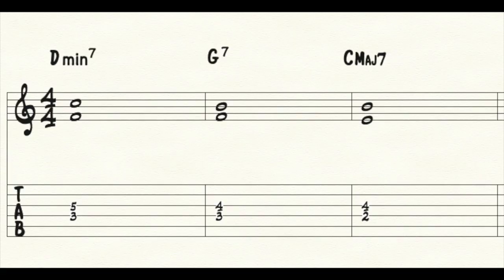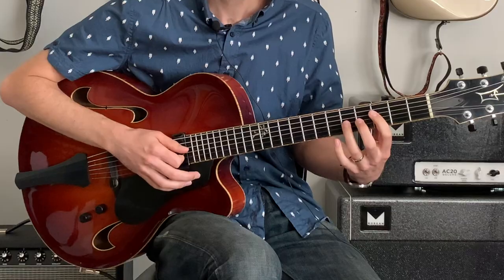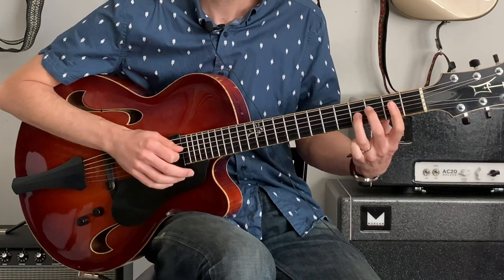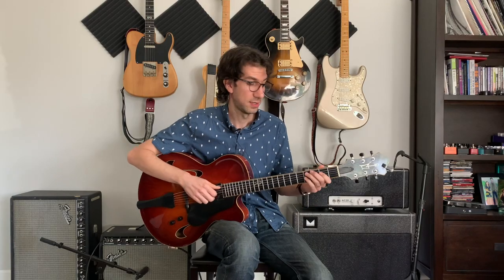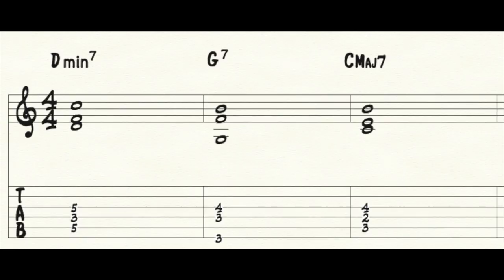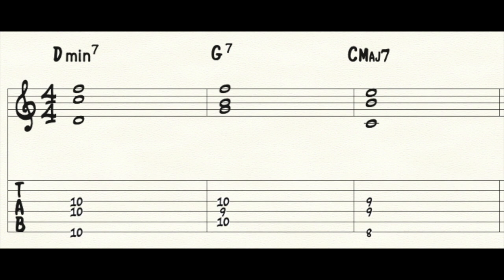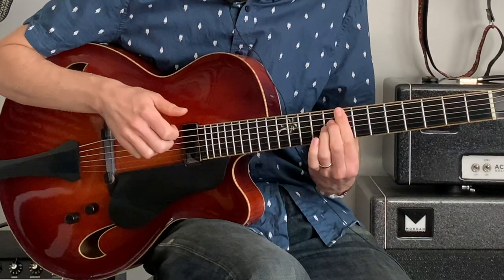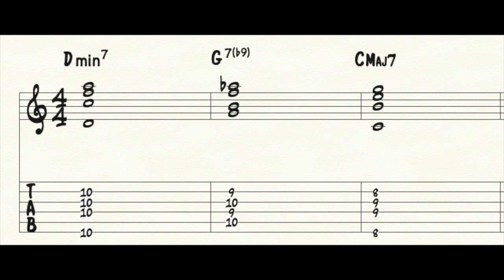Voice Leading the ii-V-I - Beginner Jazz Guitar Lesson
In this beginner jazz guitar video, I'll show you how to make your ii-V-I chord voicings sound smoother and more connected.

GET A PDF OF THIS LESSON ON MY PATERON!

Amp: Fender Princeton Reverb '65 Reissue (Fargen Modded)